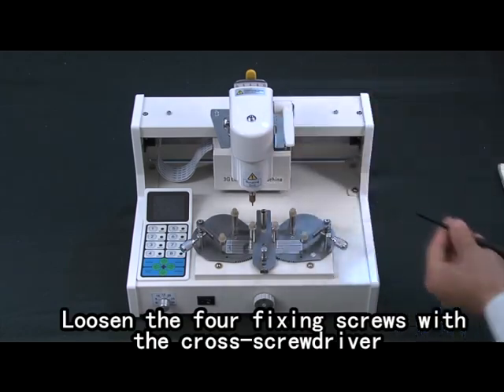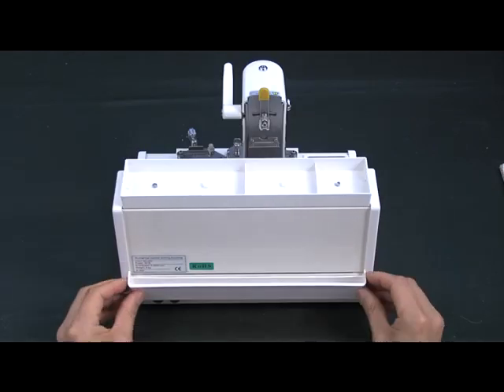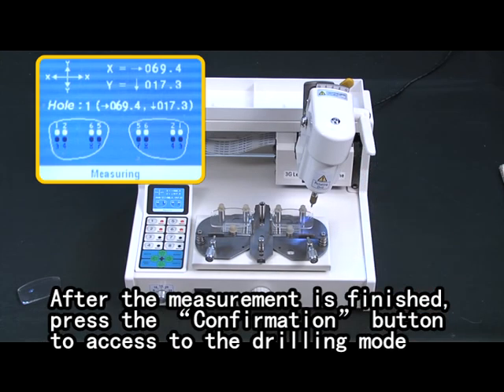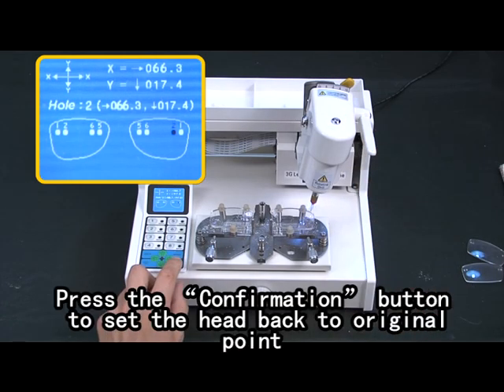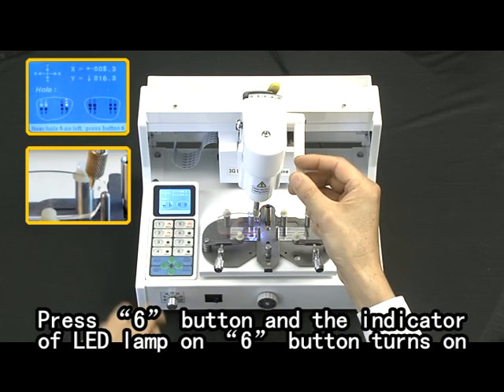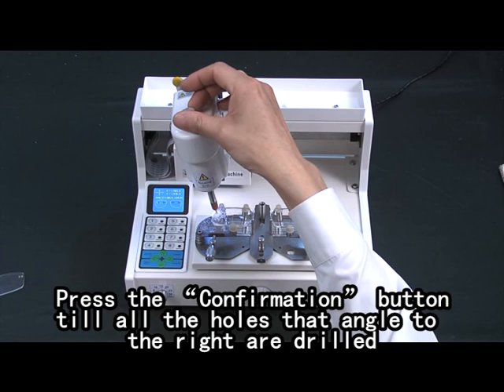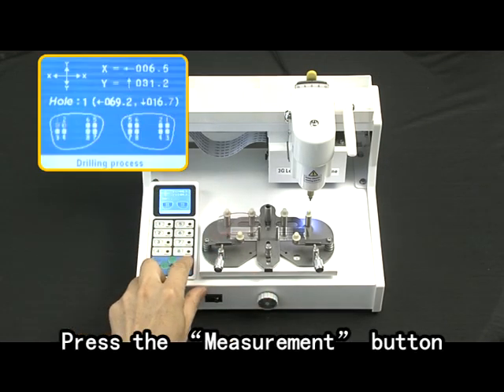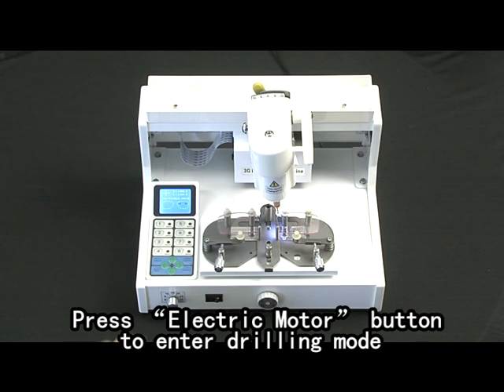DM-200 Drilling Machine from Shanghai Link Optical Instruments Co., Ltd.